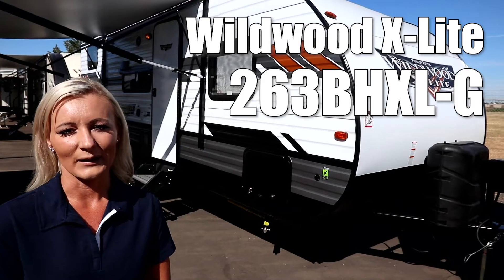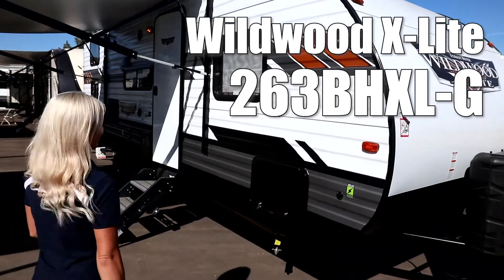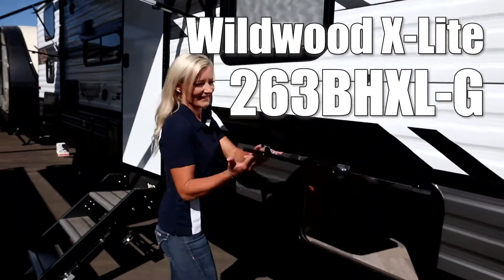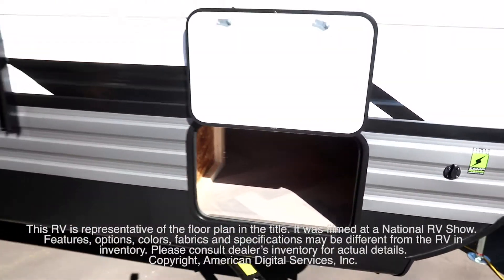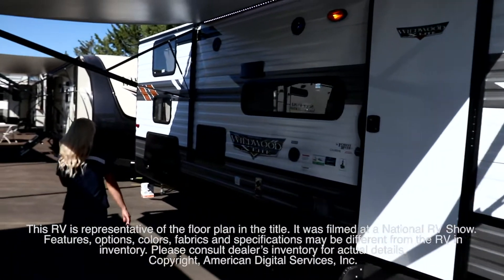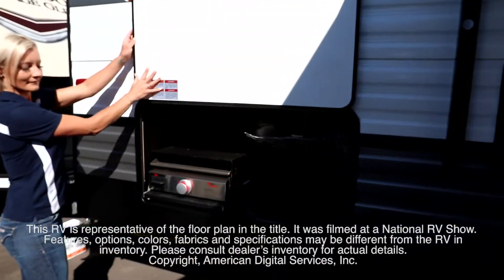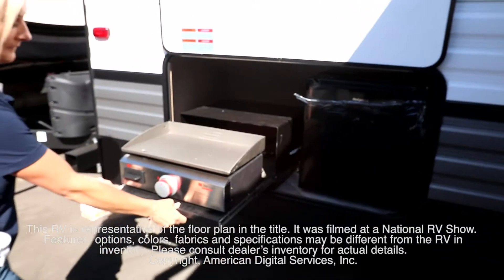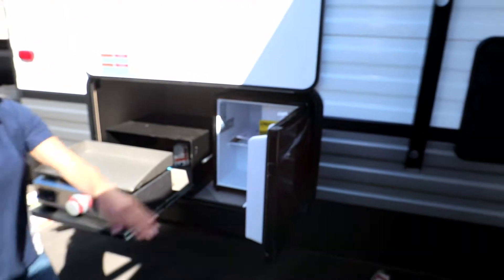2021 Forest River RV-Wildwood X-Lite-263BHXL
Forest River RV-Wildwood X-Lite-263BHXL
Forest River RV Wildwood X-Lite travel trailer 263BHXL highlights:

 Double Entry Doors
 Walk-In Pantry
 Rear Corner Bathroom
 Pass-Through Storage
 Large Panoramic Windows

 Come see just how fun and easy camping can be with this single slide out Wildwood X-Lite 263BHXL travel trailer. This model has double entry doors for easy access into the combined kitchen/living area and the rear door leads straight into the bathroom. Next to the bathroom is a set of bunk beds that your kids will love. Within the slide out there is a U-shaped dinette as well as a sofa where you can enjoy your meals or reminisce about the day, and at night both the sofa and dinette easily convert into additional sleeping space. Along the front of this trailer under the front bedroom there is a pass-through storage area plus enjoy the shade from the 16' power awning and you can even add the optional exterior camp kitchen!

 When you are ready for some time away from home, but are looking to enjoy the comforts from home choose a Wildwood X-Lite travel trailer! These models are ideal for any camping excursion and for any family - from the experienced camping couple to the family with multiple kids - there is a trailer for you! Along the exterior you will find an exterior convenience package with friction hinge and baggage door magnets. Inside there is a stainless steel Furrion appliance package and modern cloth roller shades with auto stop in the living and bedroom. With Furrion backup camera prep and the Furrion solar prep, you can make each camping trip even better. Unleash your inner "wild" with a Wildwood X-Lite travel trailer!